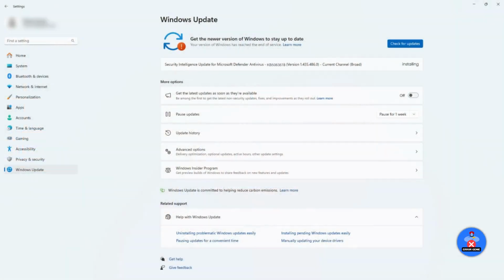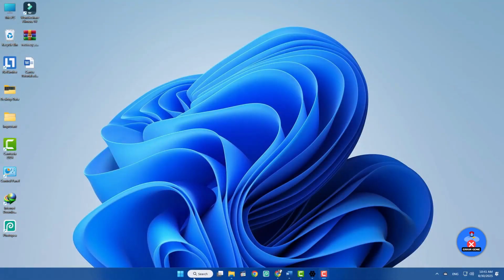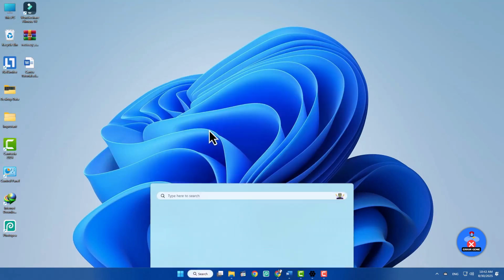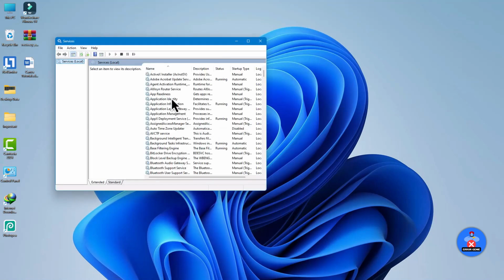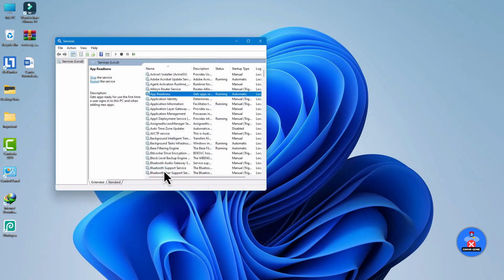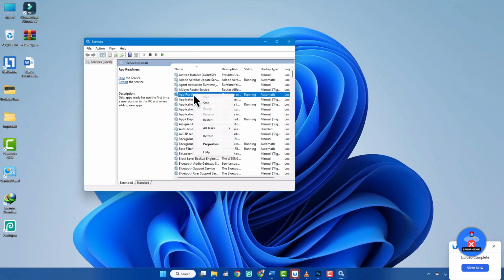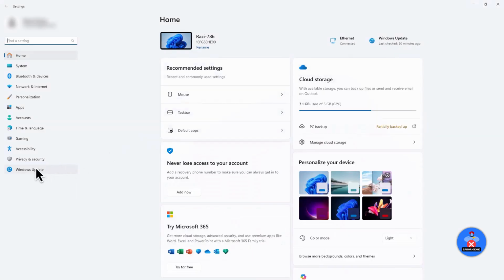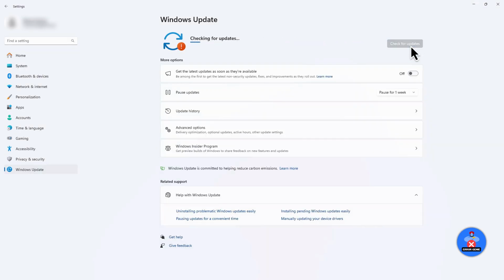How To Fix Update KB5063878 Not Installing On Windows 11 Version 24H2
How To Fix Update KB5063878 Not Installing On Windows 11 Version 24H2. Having trouble installing Windows 11 Update KB5063878 (Version 24H2)? Don’t worry—you’re not alone! Many users face this issue where the update fails to install or gets stuck.

In this step-by-step guide, I’ll show you how to fix KB5063878 not installing on Windows 11. We’ll go through different methods to solve the problem so your system can stay updated and secure.

What you’ll learn in this video:

Why Update KB5063878 fails to install

Clearing the Software Distribution and Catroot2 folders

Restarting Windows Update services

Running SFC and DISM scans

Installing the update manually (if needed)

Follow along carefully, and you should have KB5063878 installed in no time!